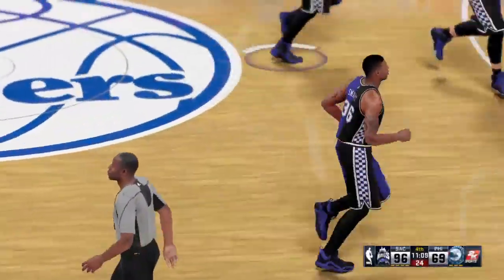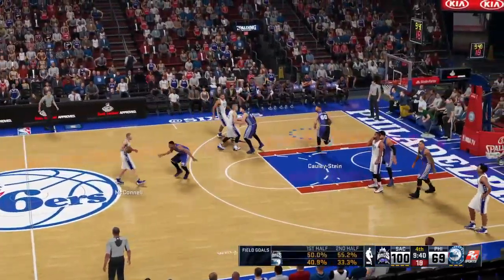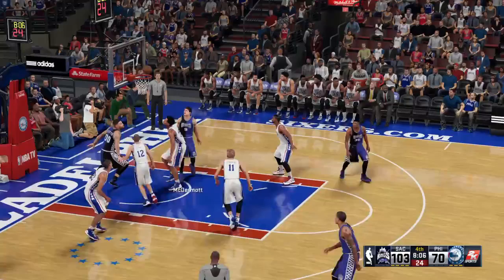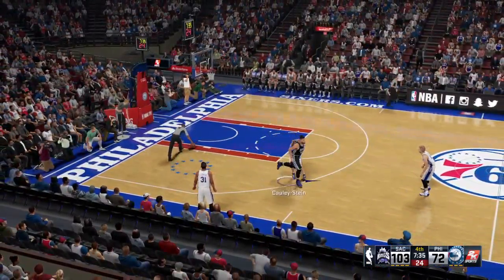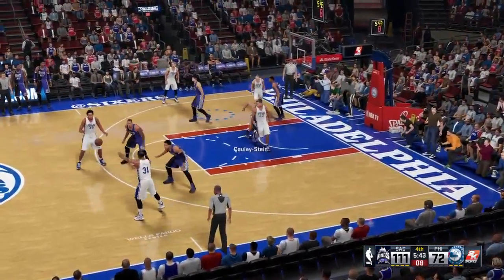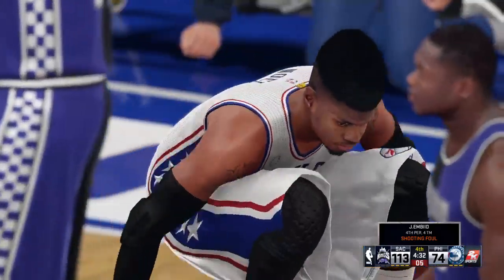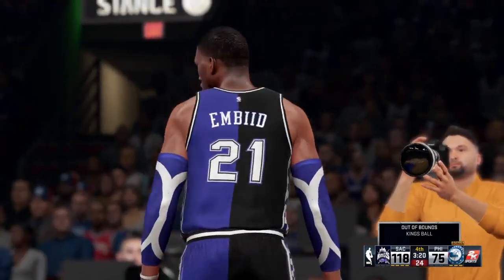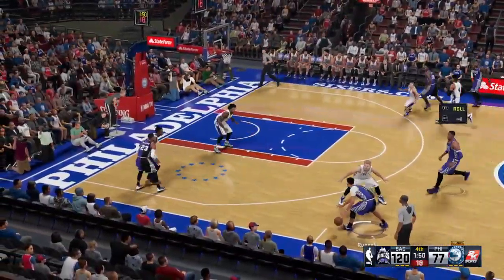The New Kings: The Team That Traded Embiid